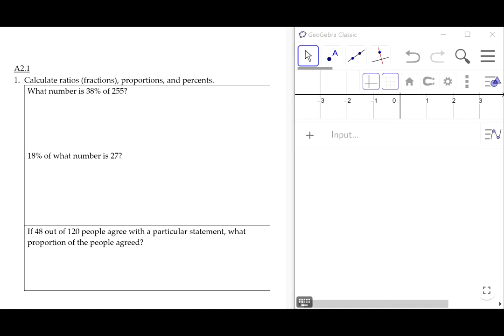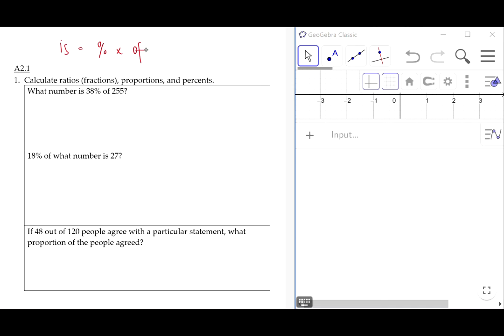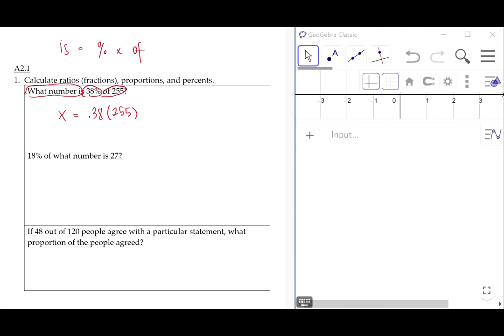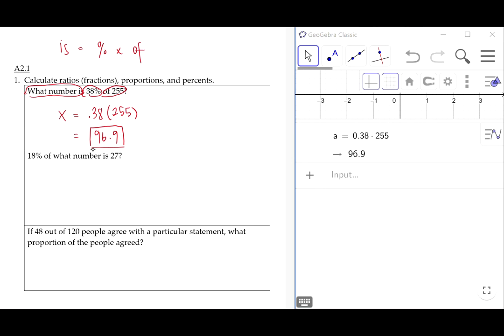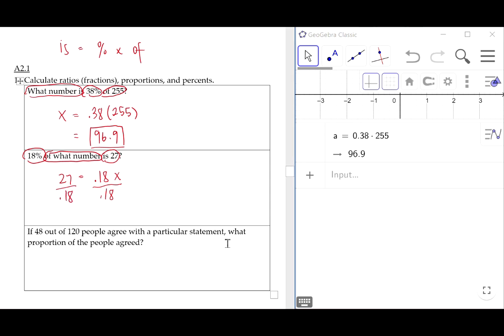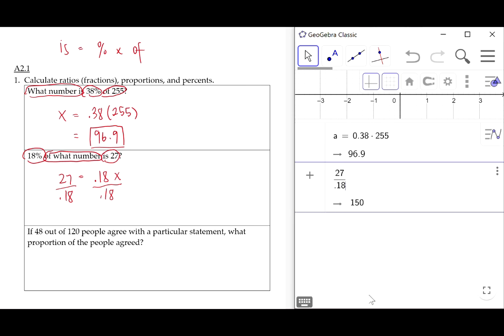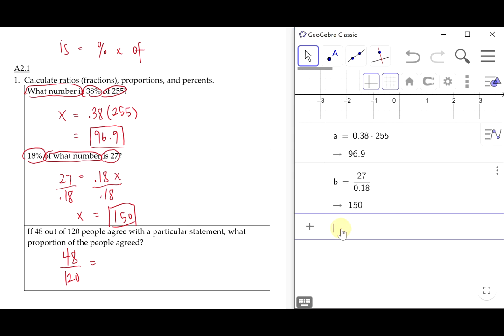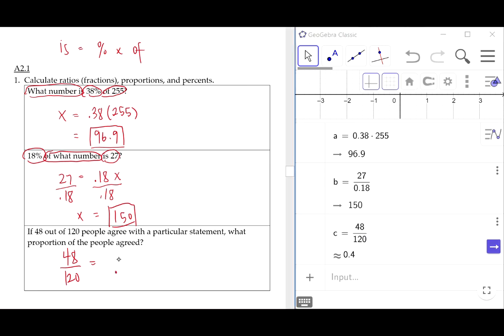Chapter A2.1 - Learning Objective 1